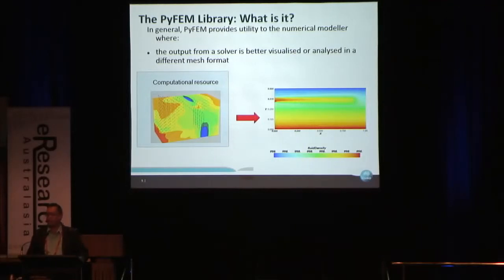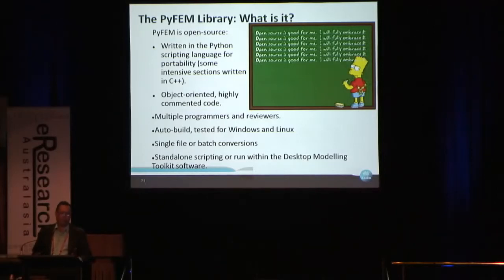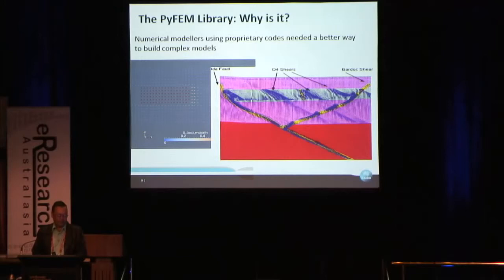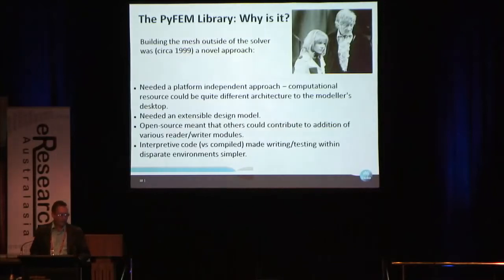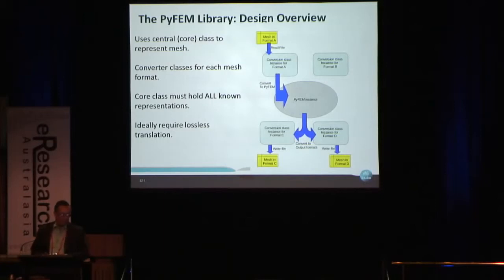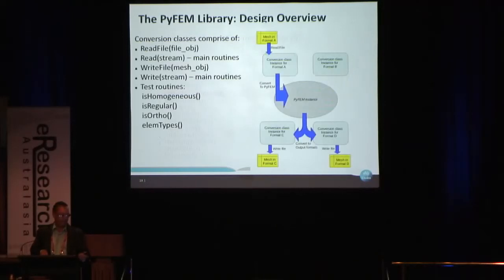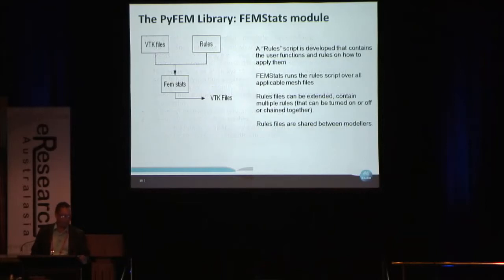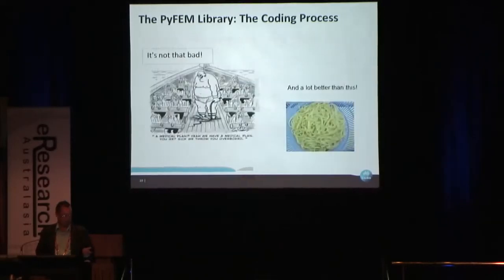The PyFEM Mesh Conversion Software Library Gordon German